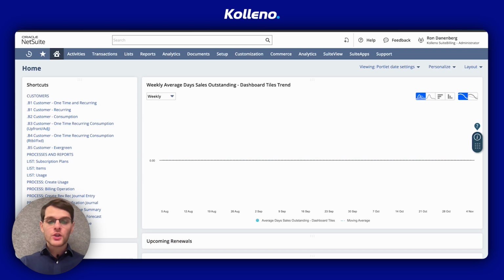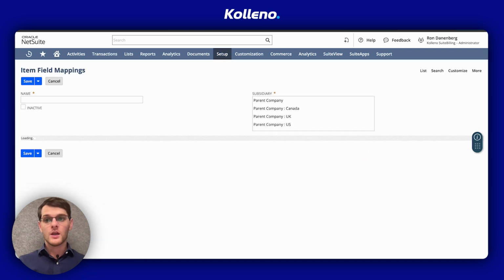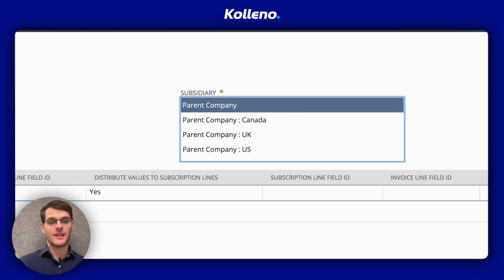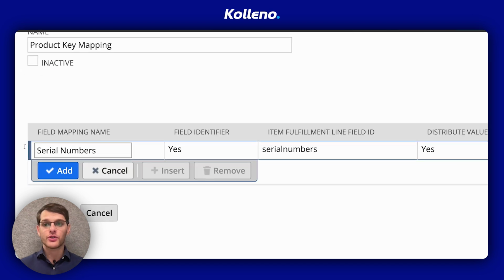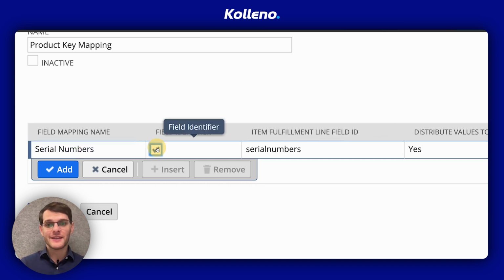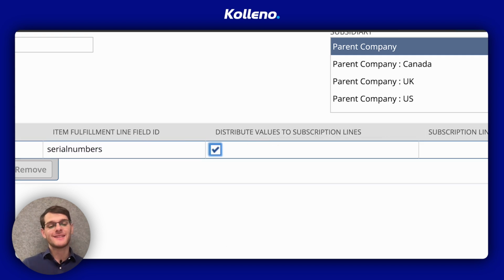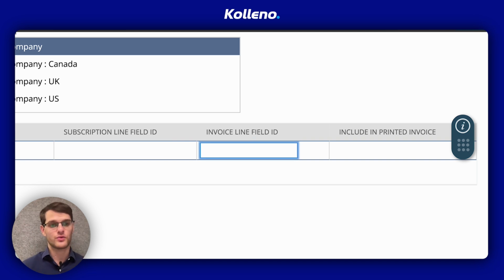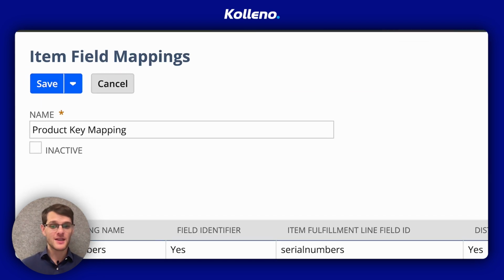NetSuite Tutorial | Setting Item Field Mappings in NetSuite SuiteBilling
Ron from Kolleno explains how to set up item field mappings in NetSuite SuiteBilling, making it easy to link additional item information fields across item fulfillment, subscription, and invoice records.

Ron covers each step, from naming and configuring the mappings to setting identifiers, distributing values, and including fields on printed invoices. Perfect for those wanting detailed control over item data in billing processes.